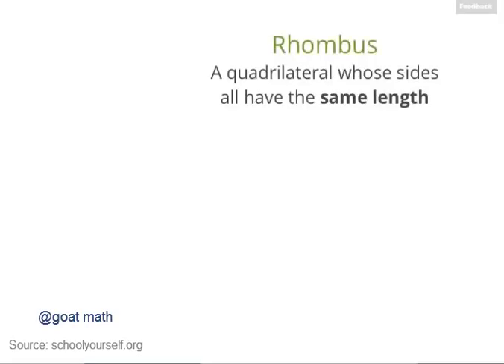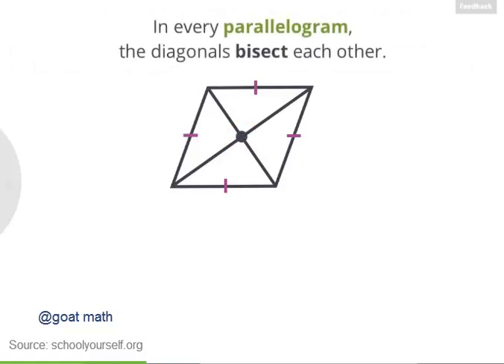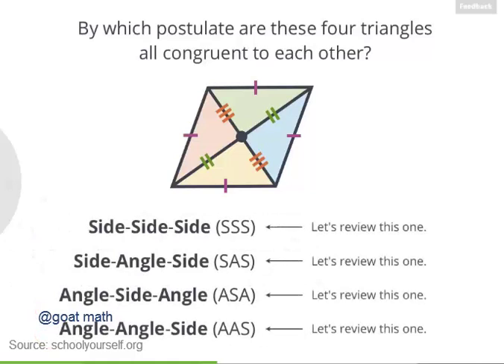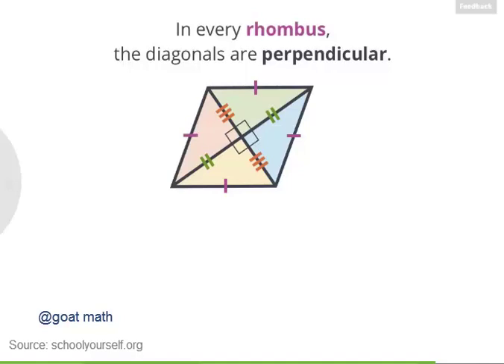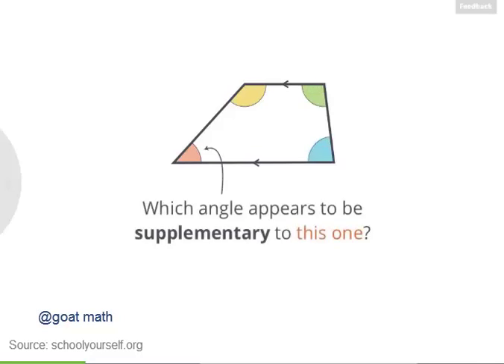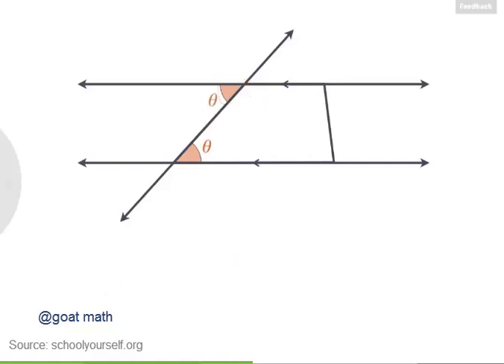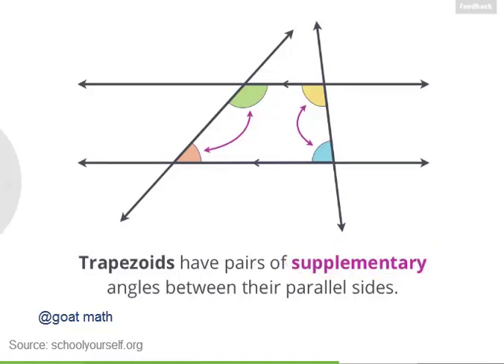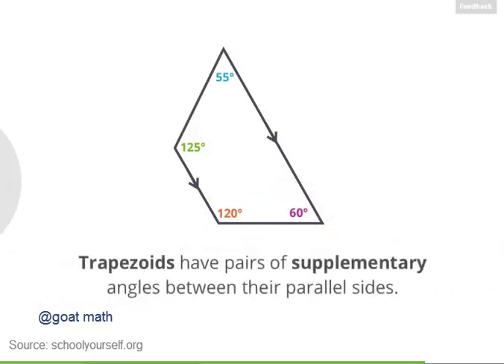Geometry – Polygons and quadrilaterals– Rhombus diagonals | Trapezoid angles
Rhombus diagonals: In rhombi, the diagonals are always perpendicular
Rhombus is a quadrilateral whose sides all have the same length.
Trapezoid angles: Supplementary pairs of angles in trapezoids
Trapezoid is a quadrilateral where at least one pair of opposite sides are parallel.
Trapezoids have pairs of supplementary angles between their parallel sides.
In every rectangle, the two diagonals have the same length.
If a parallelogram’s diagonals have the same length, then it’s definitely a rectangle.
In every parallelogram, the two diagonals bisect each other.
In every rectangle, the diagonals make four isosceles triangles.
Parallelogram angles, opposite angles are congruent in parallelograms
Quadrilaterals are polygons with exactly 4 sides.
Rectangle is a quadrilateral whose angles are all right angles.
Square is a rectangle whose sides all have the same length.
Parallelogram is a quadrilateral where both pairs of opposite sides are parallel.

Angle-Angle-Side Postulate (AAS), if triangles have matching angle-angle-side, then they must be congruent.
Side-Angle-Side Postulate (SAS), if triangles have matching side-angle-side, then they must be congruent.
Angle-Side-Angle Postulate (ASA), if triangles have matching angle-side-angle, then they must be congruent.
Side-side-side postulate (SSS), If triangles have three matching side lengths, then they must be congruent.